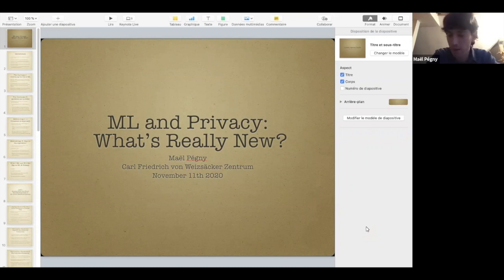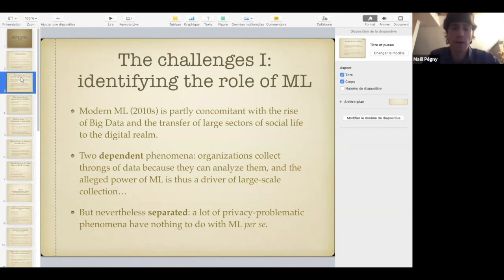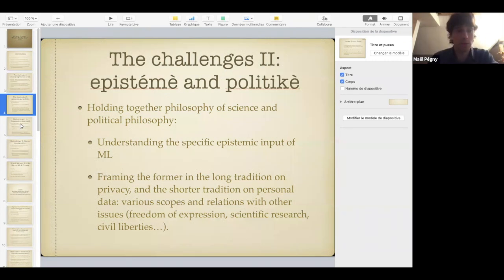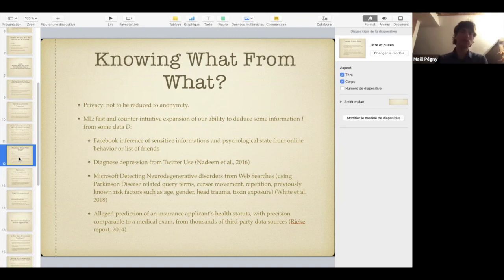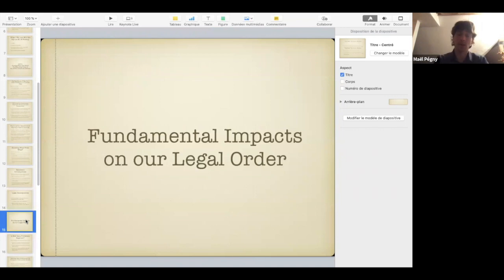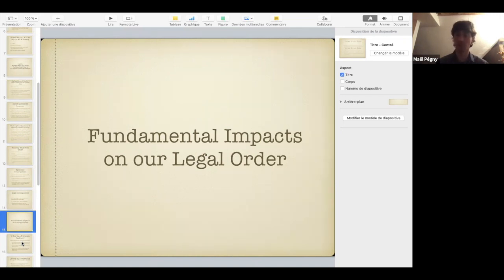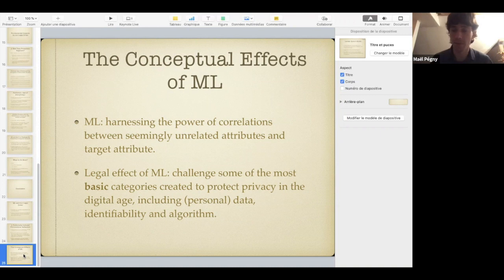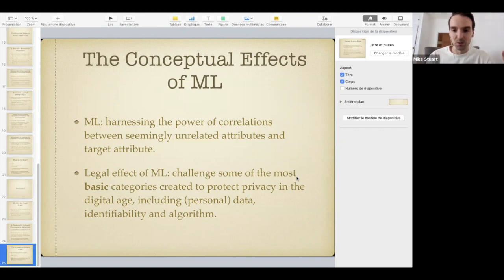Dr. Maël Pégny: Machine Learning and Privacy: What's Really New?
Carl Friedrich von Weizsäcker Colloquium, University of Tübingen

Dr. Maël Pégny (Tübingen): Machine Learning and Privacy: What's Really New?

Abstract: "In this presentation, I will try to capture the new challenges for the respect of privacy raised by machine learning. I will use both a (very) long term perspective inspired by anthropological work on the effects of cognitive techniques and the origins of writing, and a short-term perspective based on comparisons with other types of algorithms and data treatment. I will try to show that machine learning has very specific and fundamental effects, which include challenging some of the basic categories on which our legal data protection regimen was built."